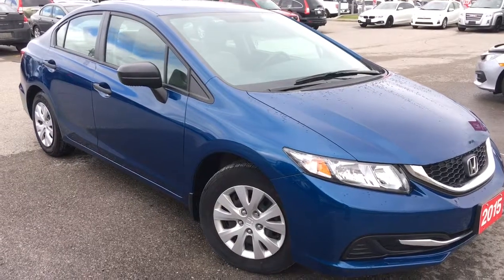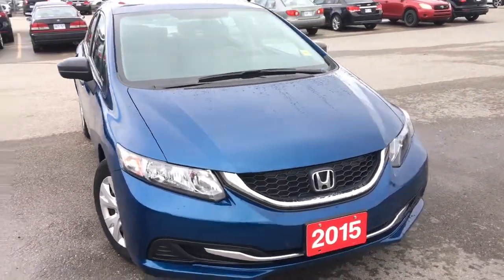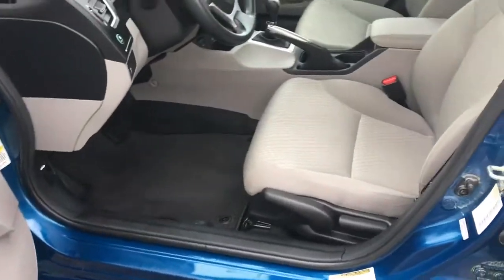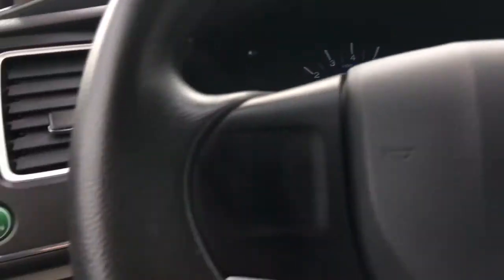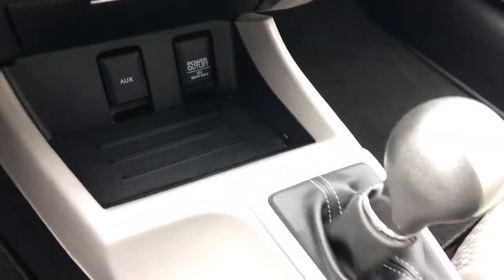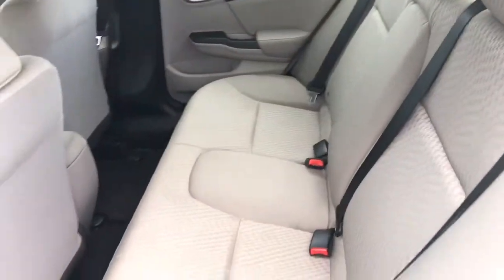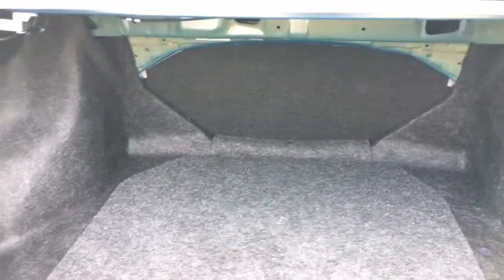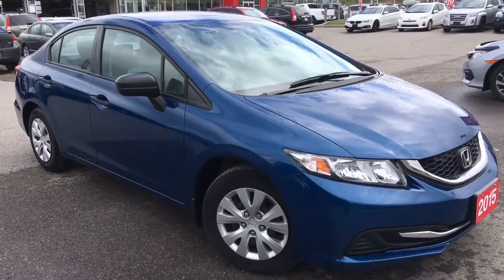2015 Honda Civic Sedan DX | WHITBY OSHAWA HONDA | Stock #: U4805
This 2015 Honda Civic DX sedan is the perfect balance of utility and sport. Finished in Dyno Blue Pearl paired with a stylish grey interior, this is one sharp vehicle. The Civic features a 1.8L 4-cylinder engine with a 5-Speed Manual Transmission giving you an excellent combination of power and fuel efficiency. You'll have all you need to enjoy every drive with power windows, tilt and telescopic steering column, audio system with AM/FM/CD/AUX capabilities and more. With enough seating capacity for 5 adults and lots of cargo space, there must be a reason why the Civic has been rated the number 1 vehicle in Canada for 19 years in a row. Come test drive this vehicle and experience this great piece! Ask us about our special payment options to fit your budget and drive away today! Whitby Oshawa Honda 'CITY DEALS WITH A COUNTRY FEEL'

STOCK #: U4805

300 Thickson Rd., South, Whitby, ON